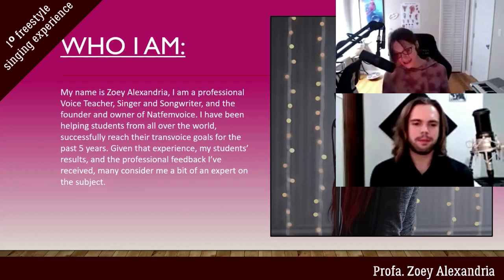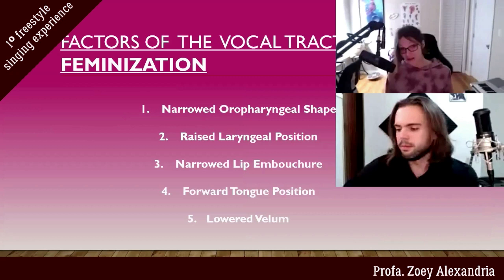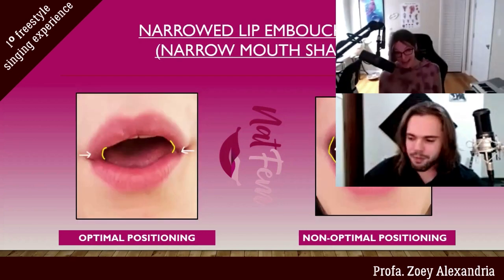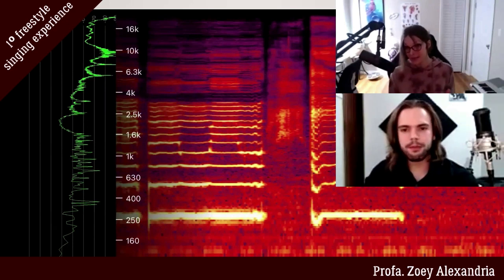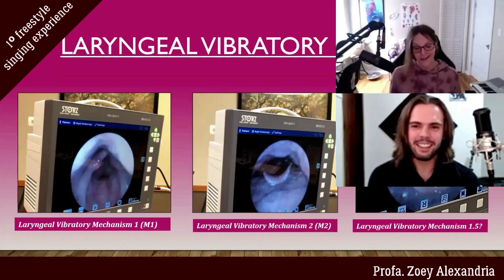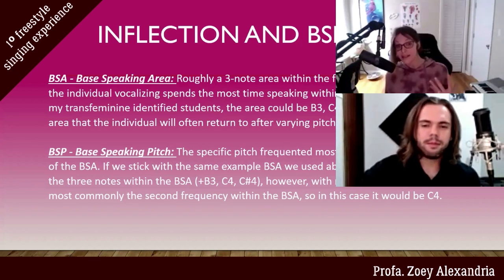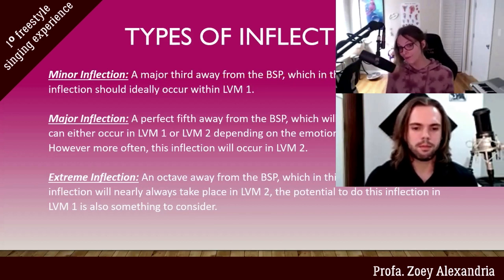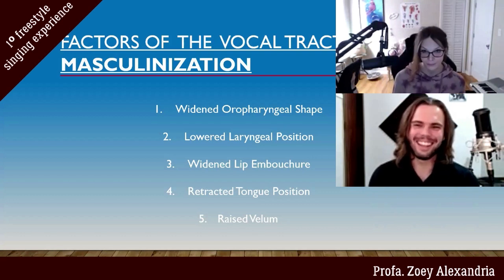The Fundamentals Of Transvoice (Presentation)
Special thanks to Ariel Coelho (founder of vocal anthropophysiology) for asking me to do this presentation, as well as my singing instructor, friend and colleague Caio Loesch for his simultaneous translation when I gave the presentation live.